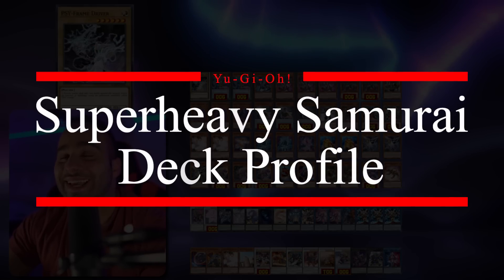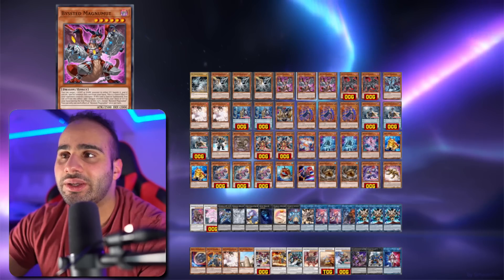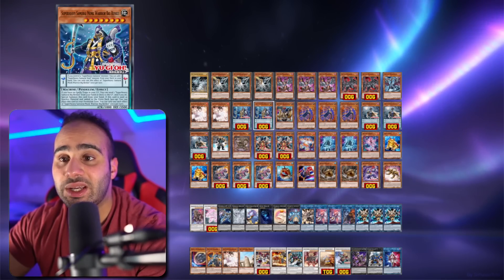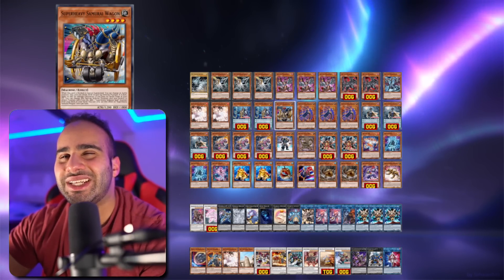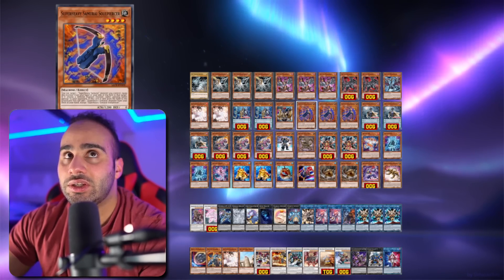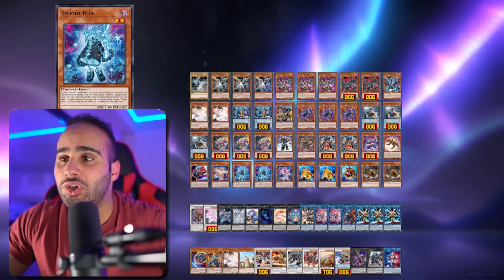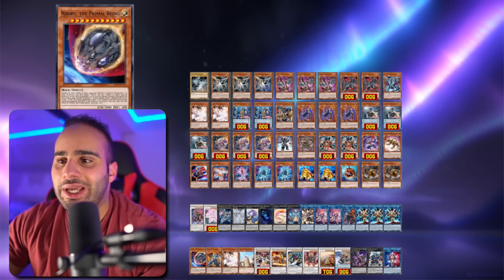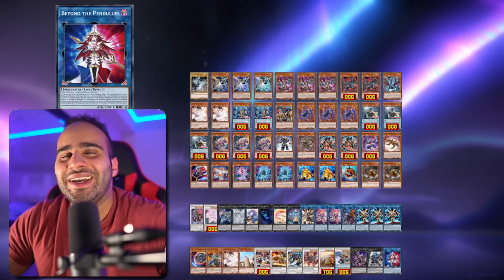TIER 1 CONFIRMED!!! SUPERHEAVY SAMURAI DECK PROFILE FT. NEW BROKEN SUPPORT! Yu-Gi-Oh